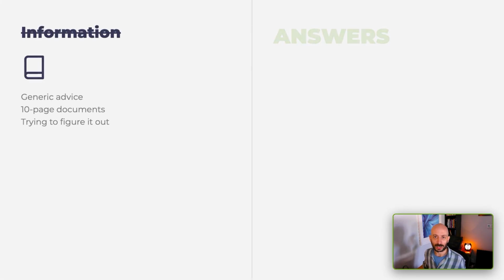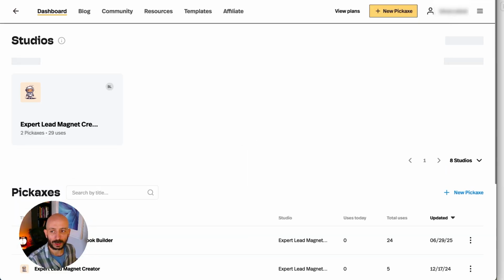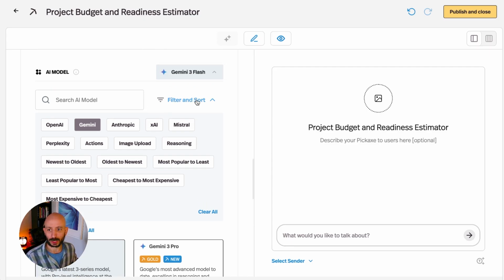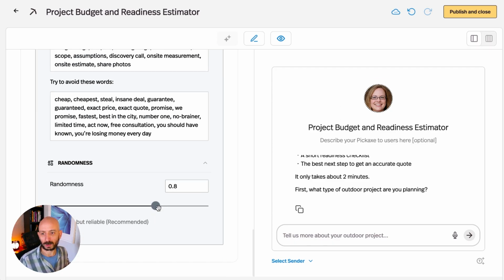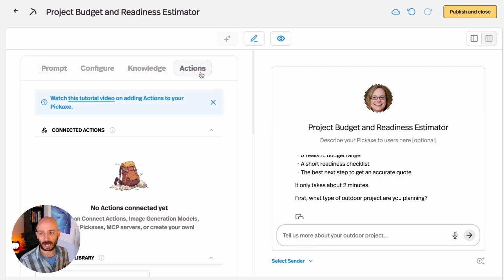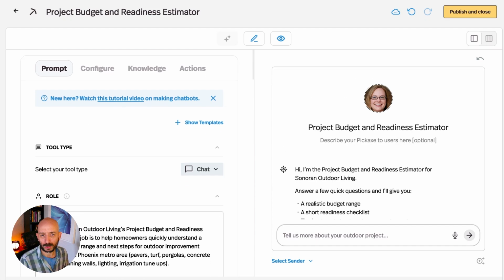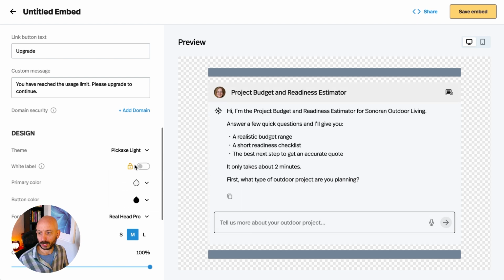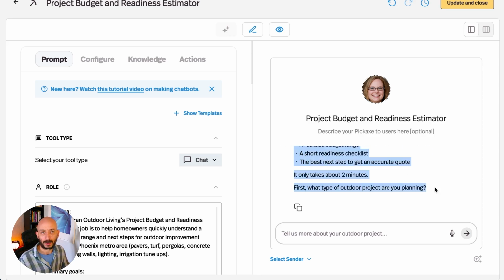The Boring AI that Actually Generates Leads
**Note** The AI tool used in this video, Pickaxe, just revamped their entire website and dashboard the day I finished editing this video, so some of the settings may appear different but the principles are still the same.

Most businesses still use PDF downloads as lead magnets.

And honestly… that method can still work (if you do it right). But in 2026 there's a smarter approach.

Instead of handing someone a static document and hoping they read it, you can give them an AI assistant that answers their questions, qualifies them as a lead, and collects their contact information automatically.

In this video you'll learn how to build a custom AI lead capture assistant using Pickaxe, powered by your own knowledge, pricing, and business expertise.

Best of all, you don't need to know how to code, and you can set it up using a free account at Pickaxe AI

With an AI Lead Magnet, you can:

• Answer prospect questions instantly
• Provide project estimates or guidance
• Qualify leads before you ever talk to them
• Send you a notification when someone completes the chat

If you run a service business, agency, coaching business, or consulting company, this is one of the easiest ways to turn your expertise into a lead generation system that works 24/7.

Chapters:

00:00 Why Most Lead Magnets Fail
01:06 Introducing AI Lead Capture Assistants
04:56 Writing the System Prompt
09:25 Configuring the Chatbot Settings
11:30 Building the Knowledge Base
14:36 Testing the AI Estimator
17:57 Capturing Leads Automatically
20:30 Embedding the Chatbot on Your Website
23:54 Common Mistakes to Avoid
25:20 Book a Discovery Call